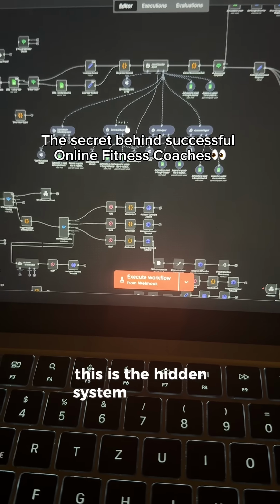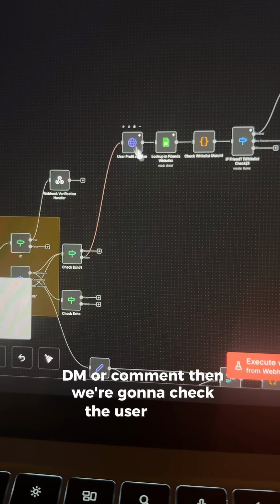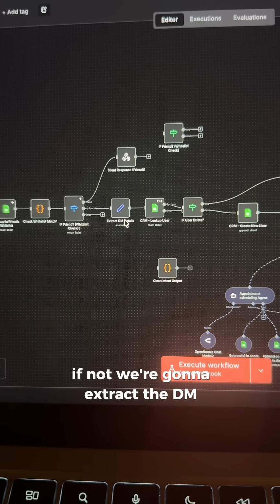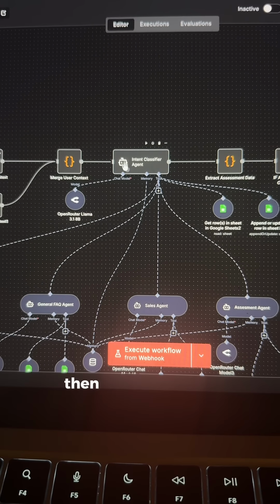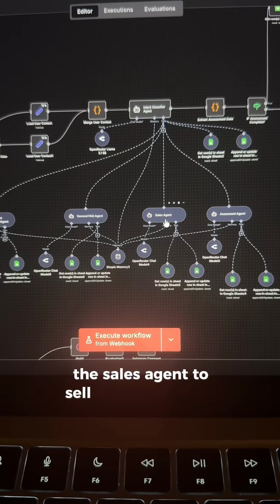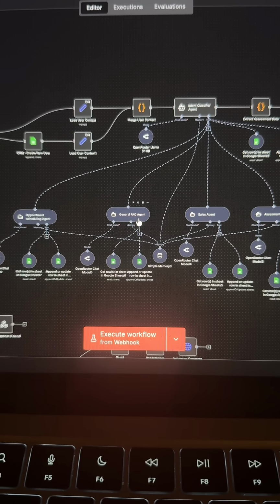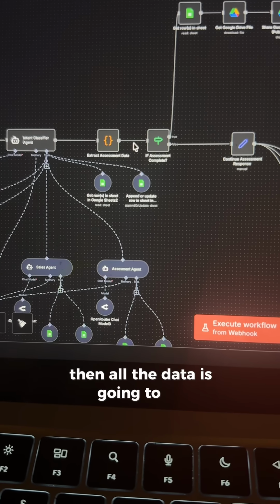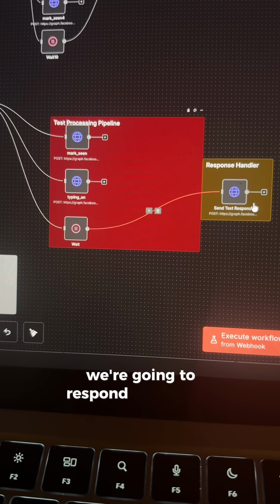👇 Comment “AGENTand” I’ll send you the full template